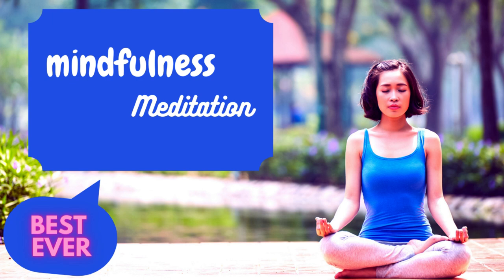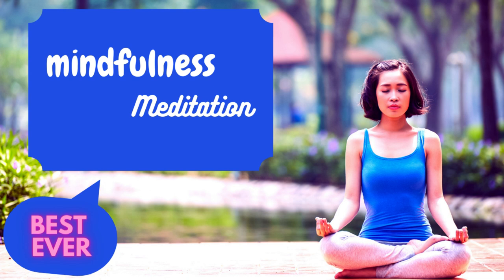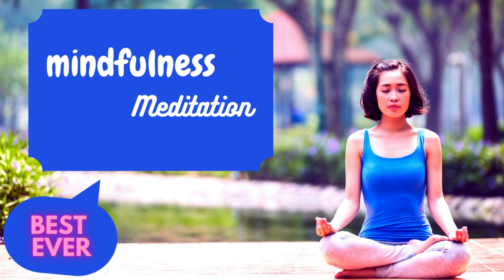mindfulness meditation !! Calmness Of Mind !! All is well !!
Set your mind to Increasing self-awareness, Reducing negative emotions, Gaining a new perspective on stressful situations and Increasing patience and tolerance.

Let's start today quick 5 meditation, relaxing, stress relief and morning meditation as well.

So, Stay touch with us to get more relaxing, yoga flow and overthinking meditation videos.